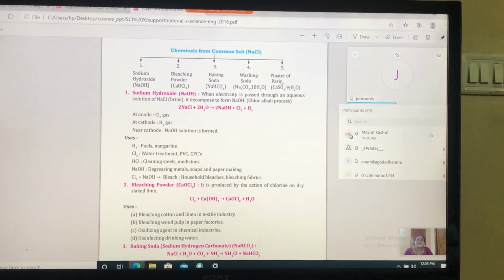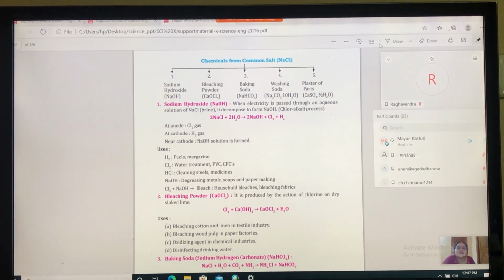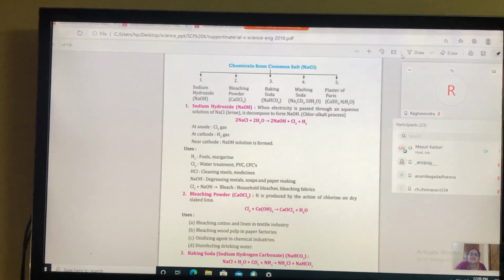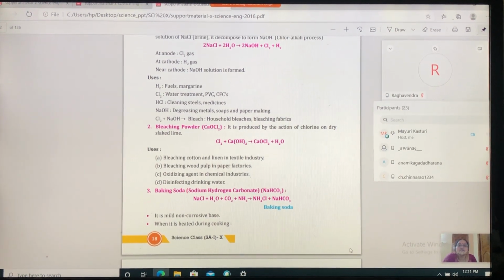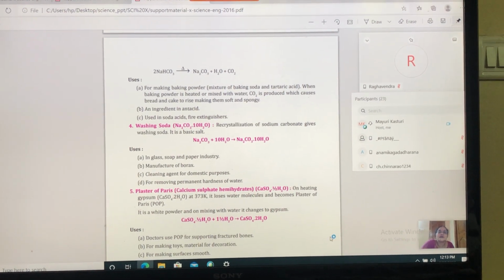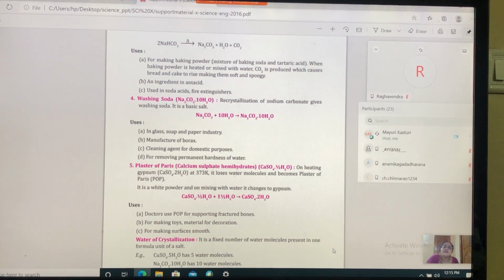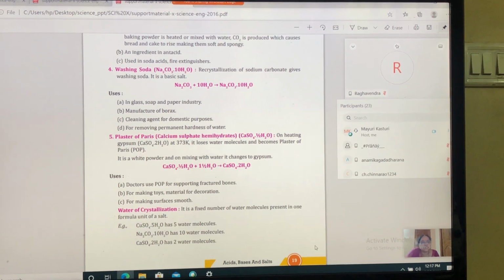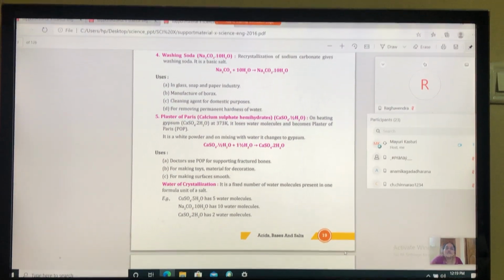Class X: Acids Bases and Salts (Chemicals from common salt)